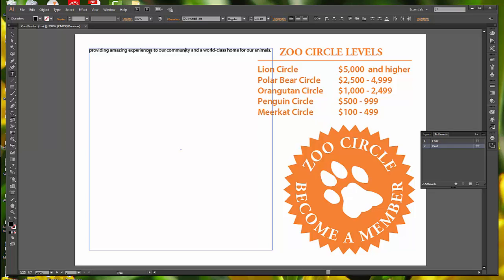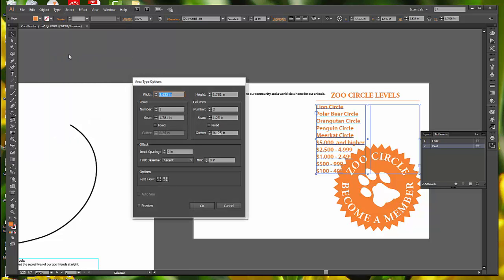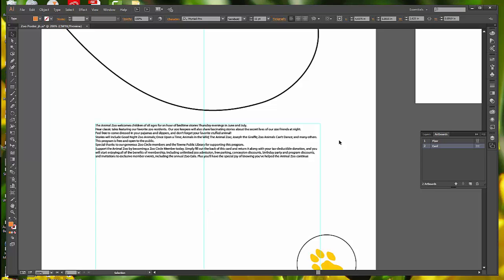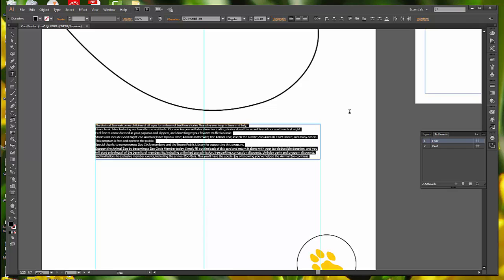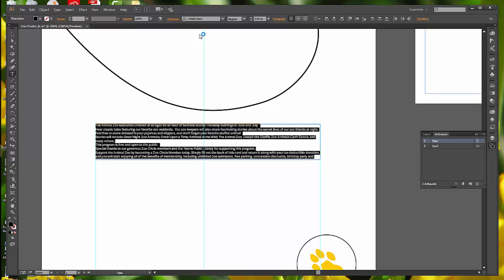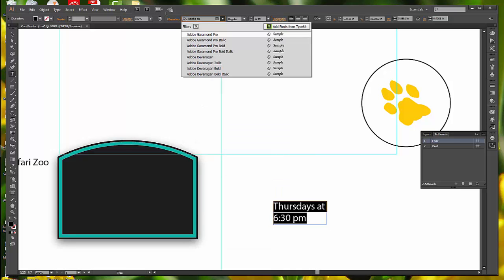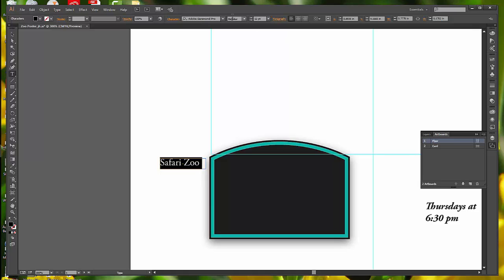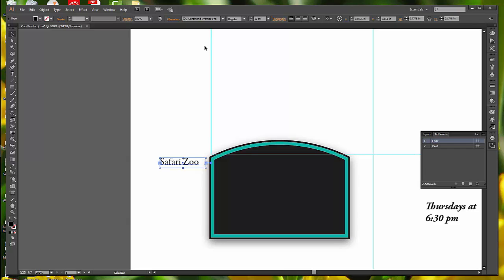Ai chpt 7 C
Adobe Illustrator (2014 Release) Classroom in a Book Chapter 7 per C